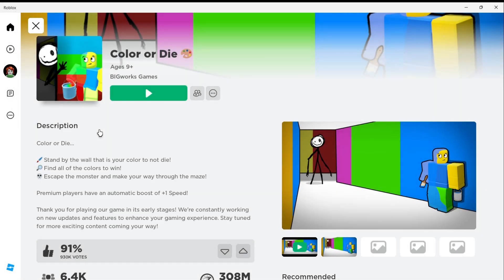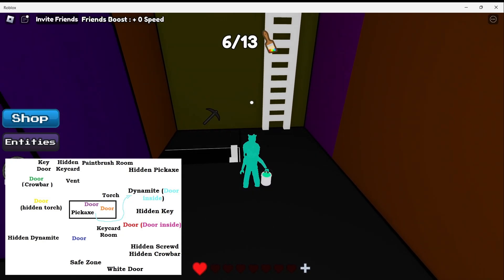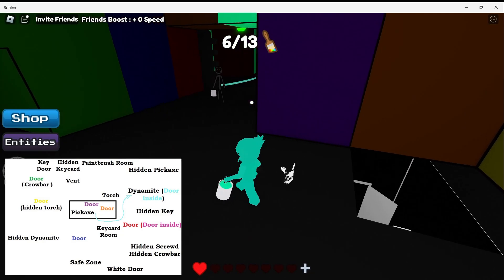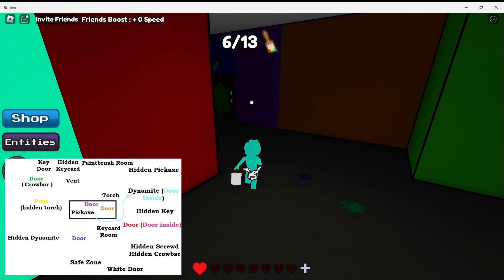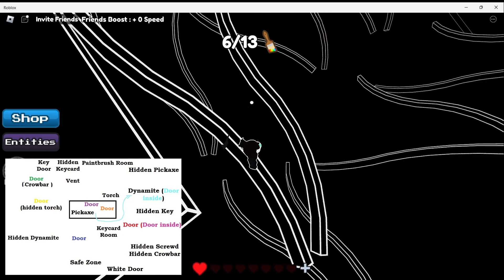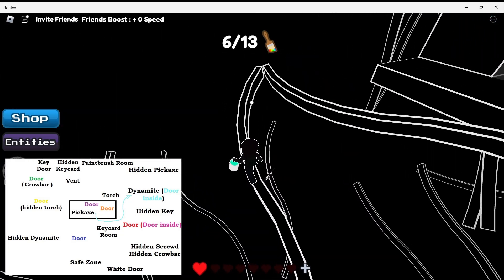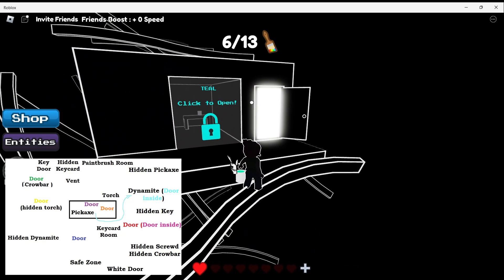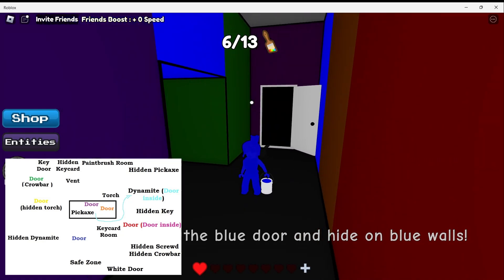How to find the Teal Door in Color or Die Roblox Chapter 2